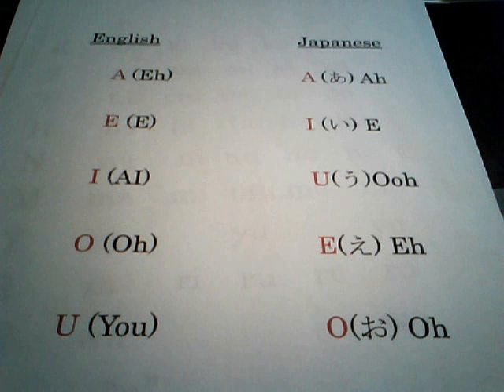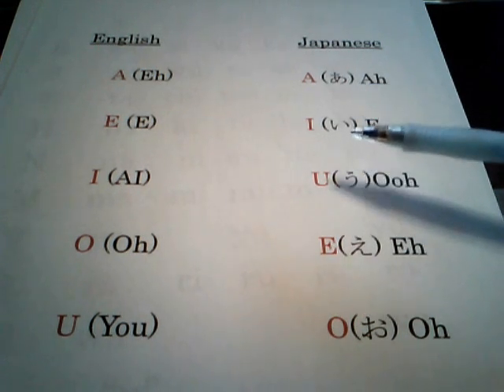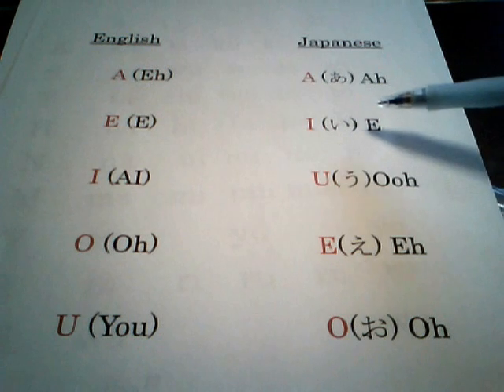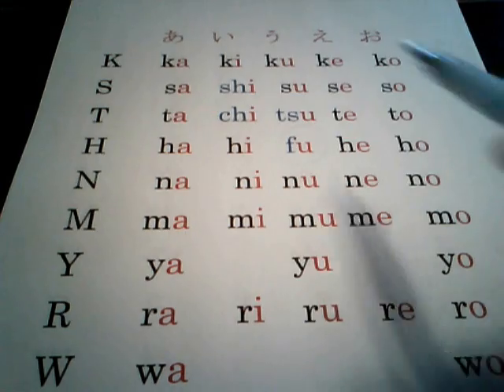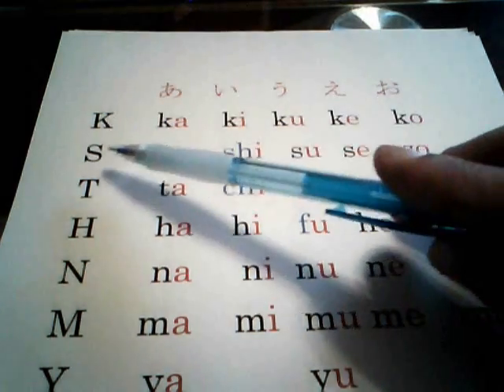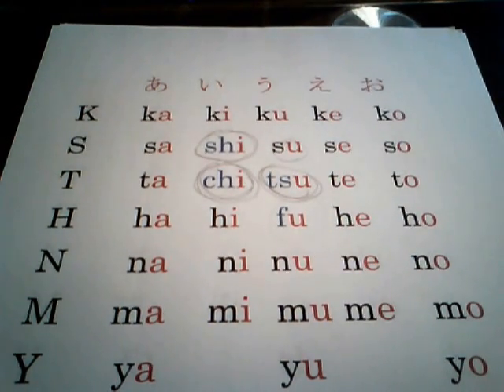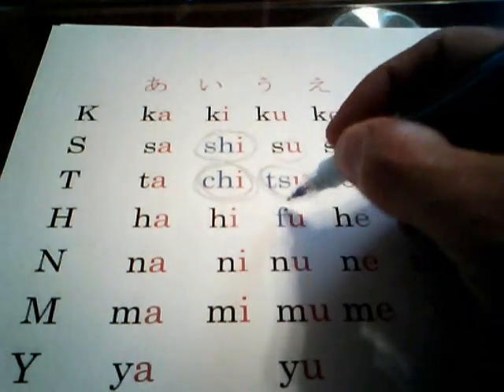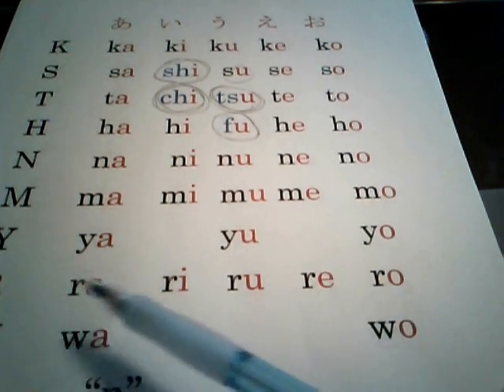Japanese 101 w/Luke (pt1)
There is a high pitched humming in this video which may be irritating. I can't seem to  get rid of it so I appologize. Just wanted to give you an intro to Japanese here and hopefully it will work out to help you understand a little more.